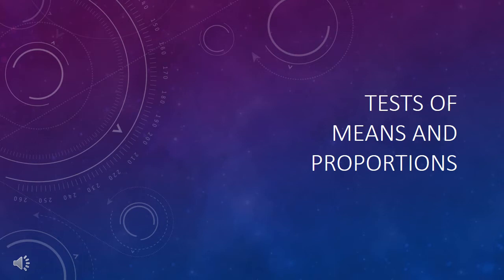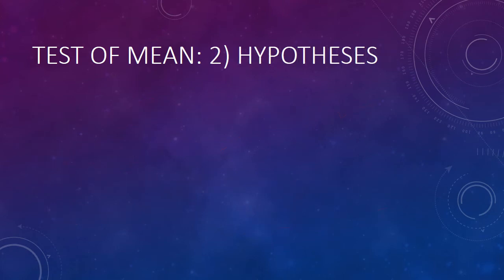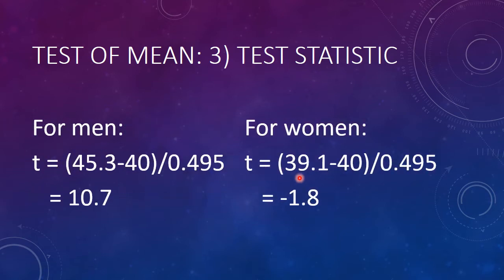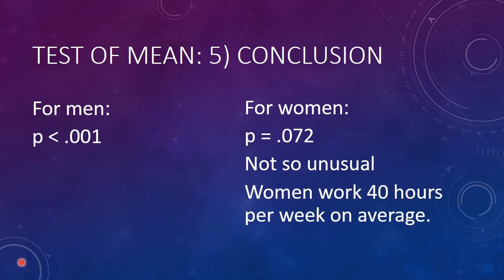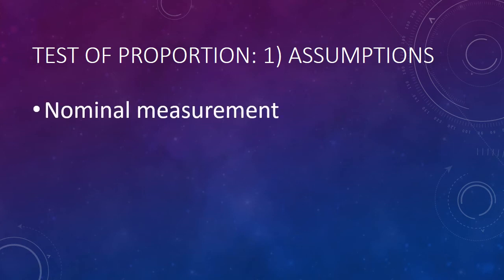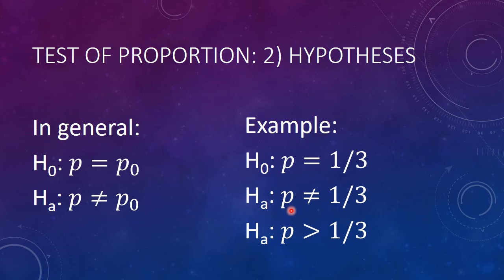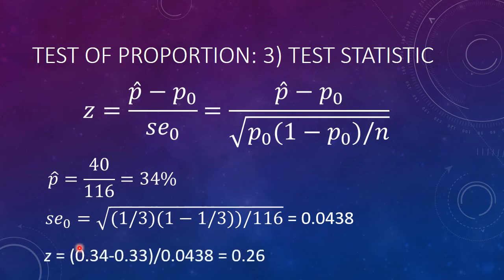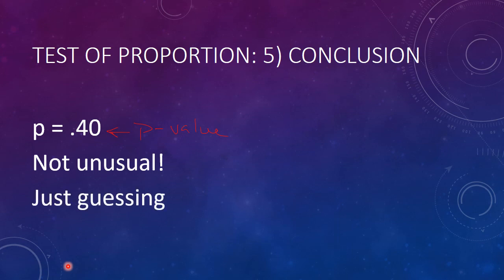Test of Means and Proportions